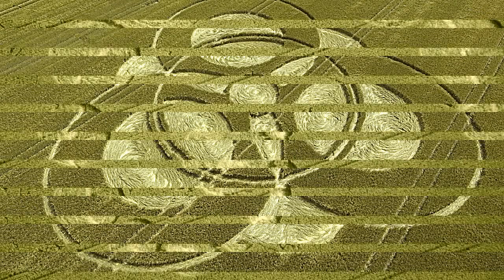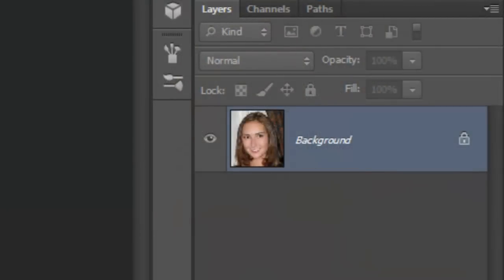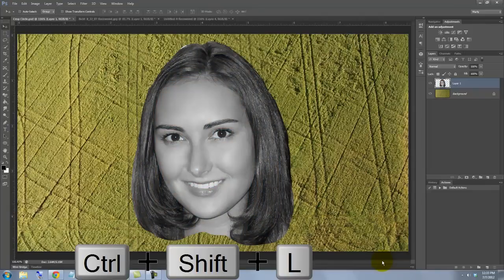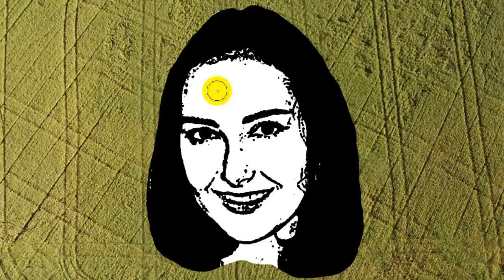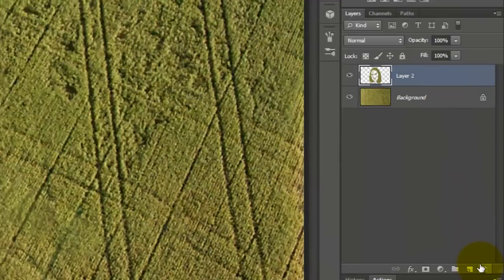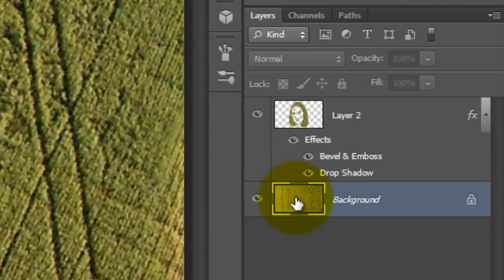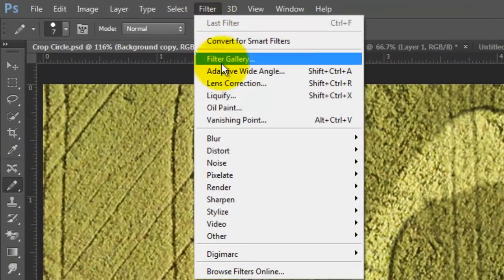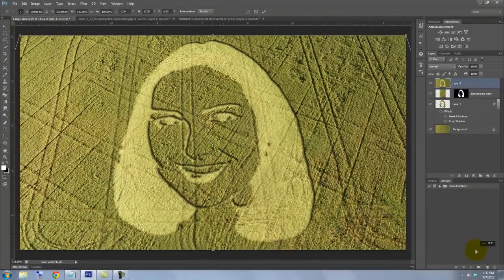Photoshop Tutorial: How to Make a Aerial CROP FORMATION Portrait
Photoshop CS6 tutorial showing how to make a portrait of someone or something as an enormous crop formation as seen from the sky.